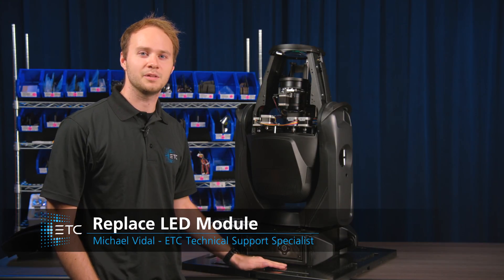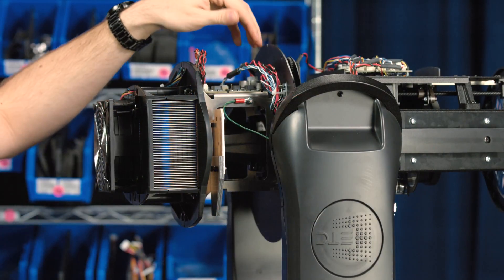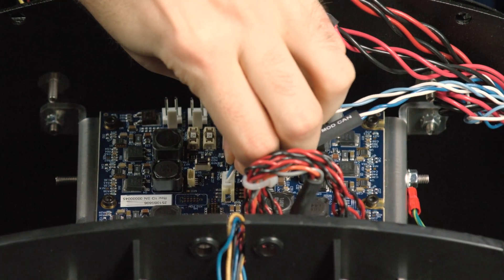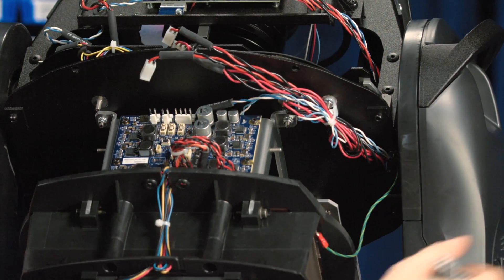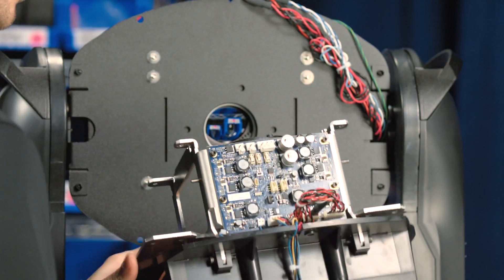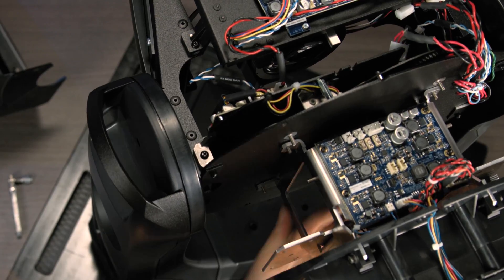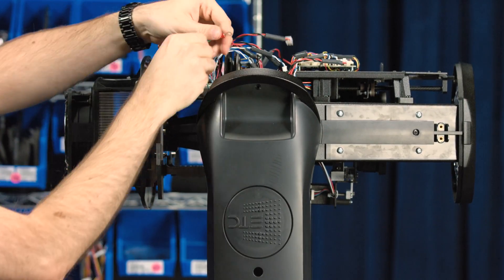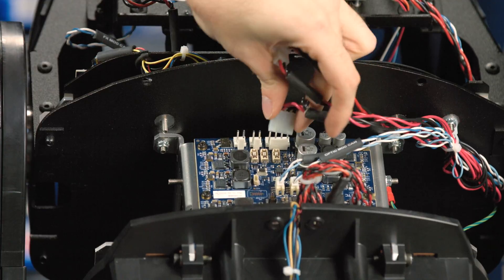04 Replace LED Module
Replacing the LED module within ETC’s Relevé Spot fixture is made easy because of the fixtures modular design. Follow along step-by-step to remove all required covers, wire harnesses, and modules. If you haven’t already, we recommend you watch the first video in the series, Relevé Spot Overview.

For emergency/technical assistance contact ETC Technical Services @:
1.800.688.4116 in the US